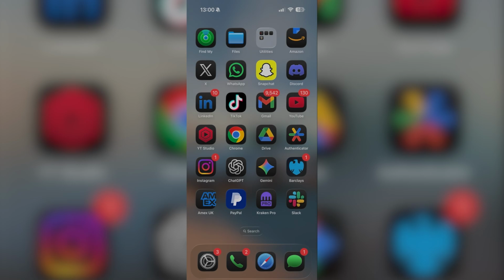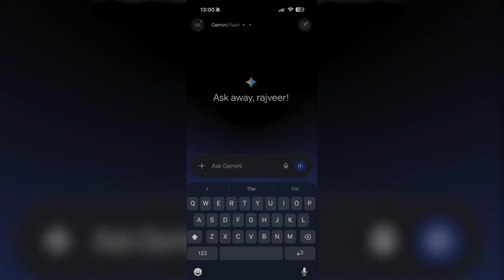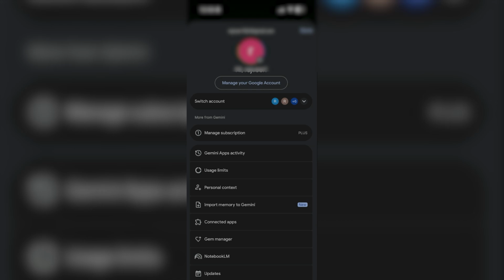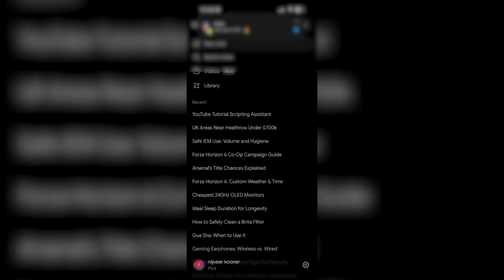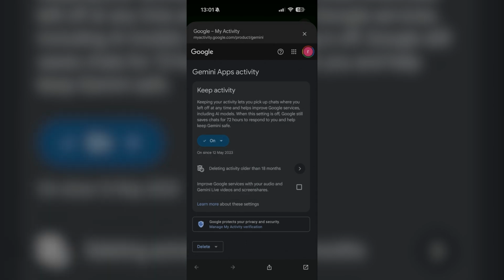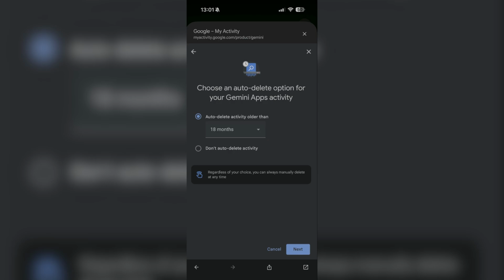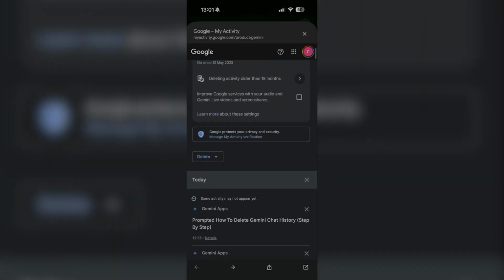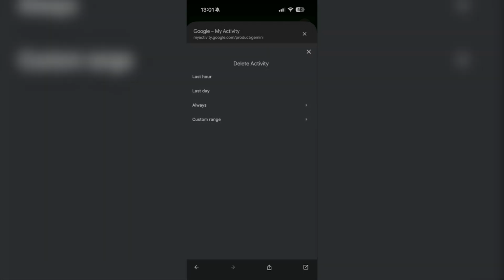How To Delete Gemini Chat History (Step By Step)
How To Delete Gemini Chat History (Step By Step), Delete Gemini Chat History